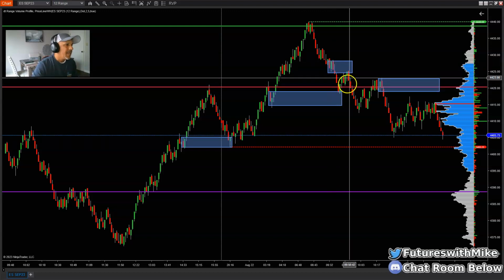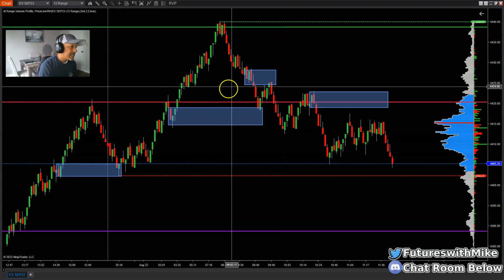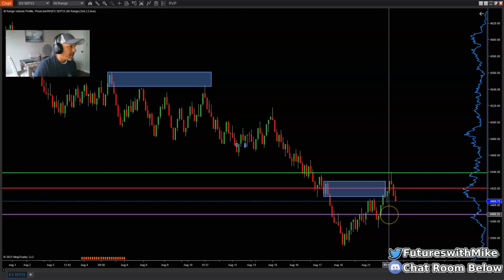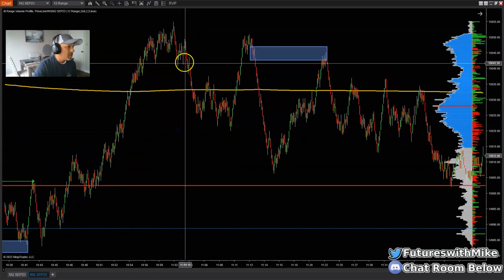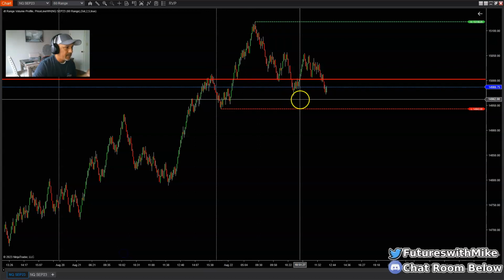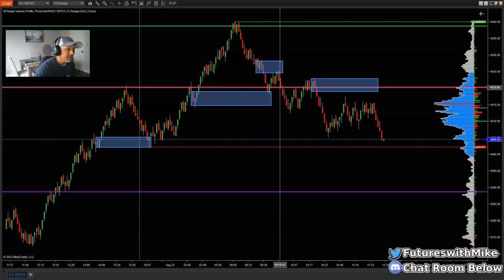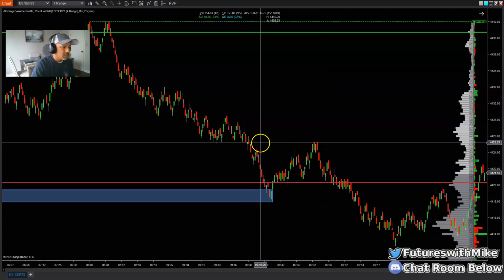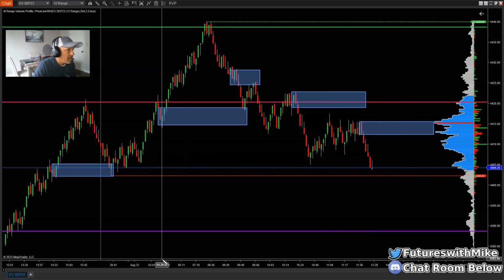Exposing My Supply and Demand Trading Strategy While Breaking Down the Trades of the Day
In this video I expose my trades of the day breaking down a simple supply and demand strategy.

Recommended Futures Trading Books:
The Discplined Trader by Mark Douglas